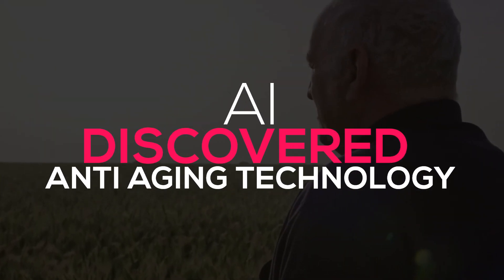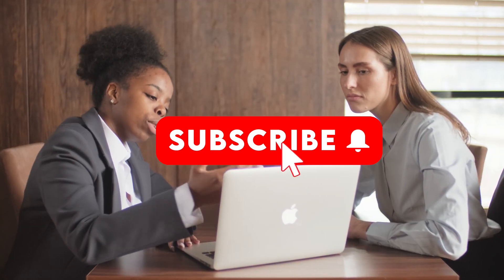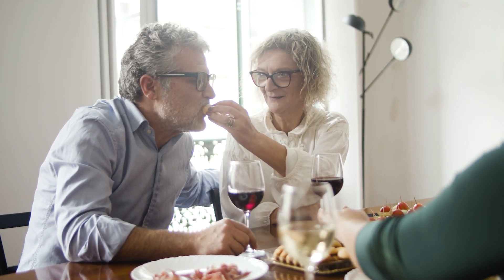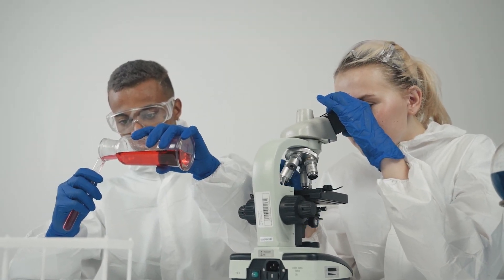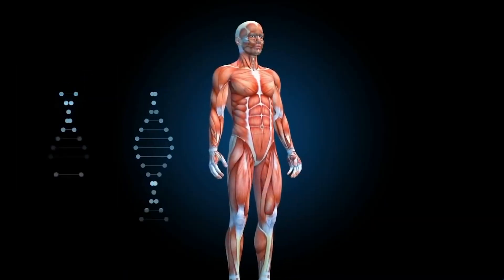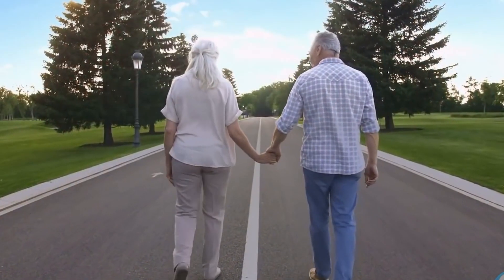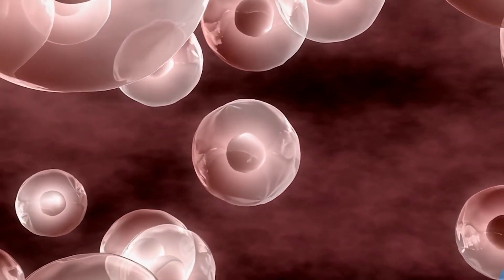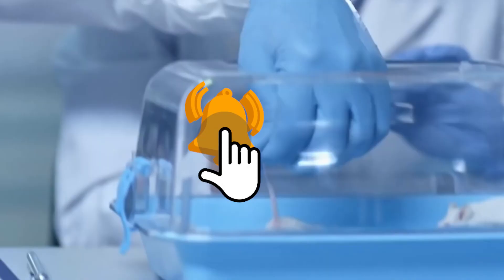Artificial Intelligence Created DNA That Can Reverse Aging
The wait is over! Now you can stay young, evergreen, and fit, just like you
were in your twenties for your whole life. Because finally, Artificial
Intelligence discovered Anti-aging Technology for us. This technology will
help you sustain your youth and fitness from the inside, making age literally just a number.